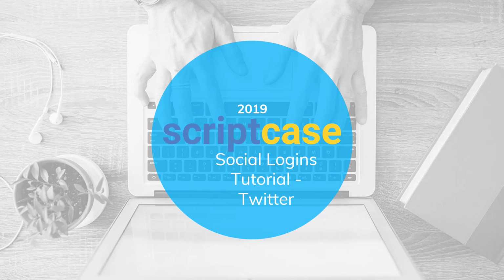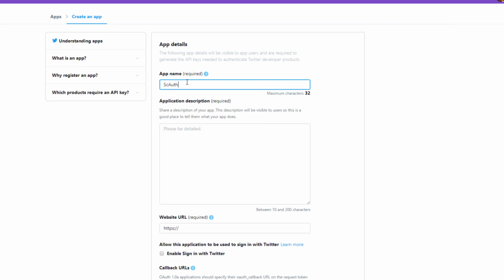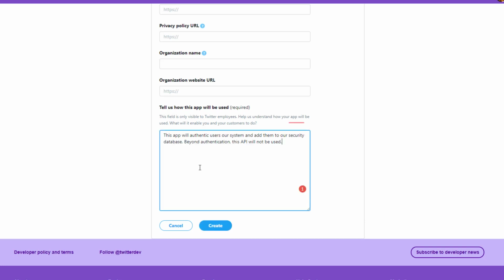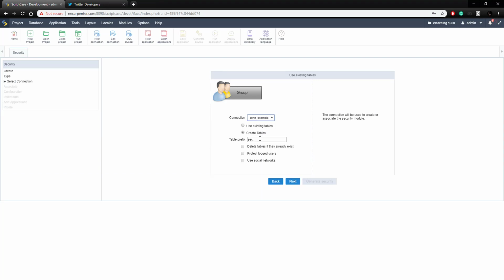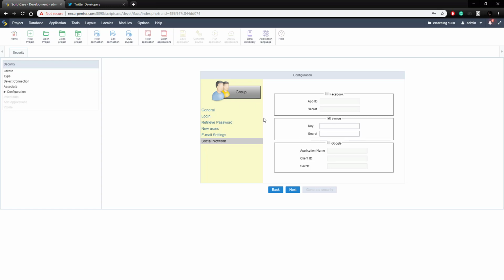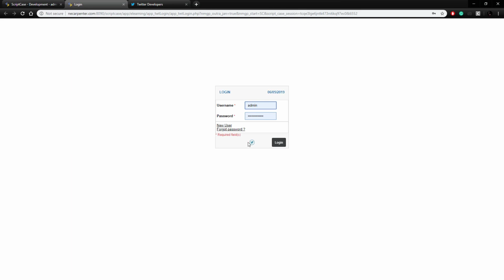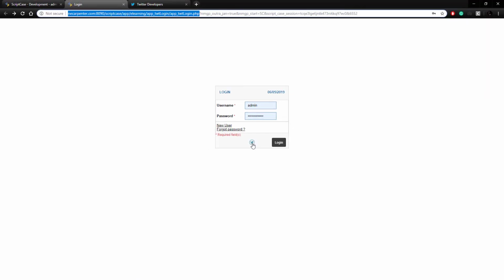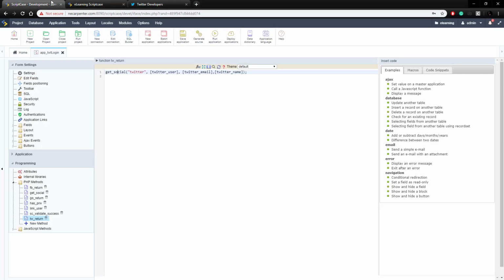Scriptcase - How to generate Twitter authentication into the security module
Here you to go learn how to generate Twitter authentication into the security module with scriptcase applications.

Simply powerful.
1. Painless installation, install Scriptcase and start creating projects in a jiffy
2. Wherever, whenever, develop and deploy in your localhost/cloud or vise-versa
3. Out the cage, Scriptcase and its projects are compatible with the main databases, operative systems, browsers and hosting providers
4. Easy as ABC, Scriptcase is a low code platform and turn web development uncomplicated and intuitive than ever.
5. Always Fresh, frequently upgrades are released including stunning features and components, so get ready take your projects to the next level
6. A Universe of possibilities, use the most impressive APIs and boost your system in a few steps you will be able to integrate Whatsapp, Mailing, SMS, Social Network authentication, recaptcha and more
7.Feel it, explore some SAMPLES and discover the main FEATURES
8. More than complete, an agile fast workspace is waiting for you or your team including a DBA with diagrams, DB converter from spreadsheets, great code editor, system templates, and more.
9. Fast growing community from all over the world including large companies.